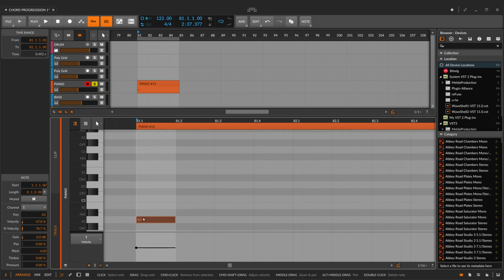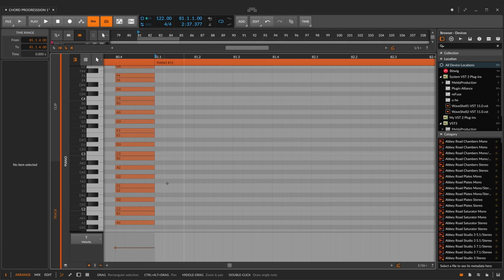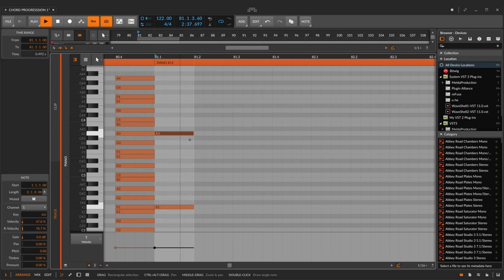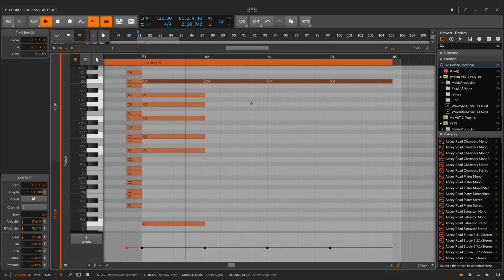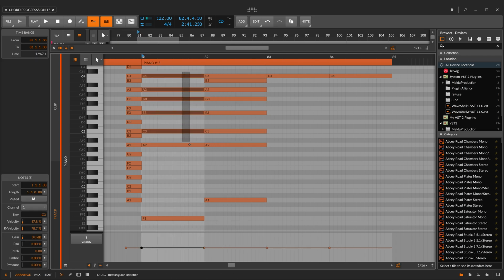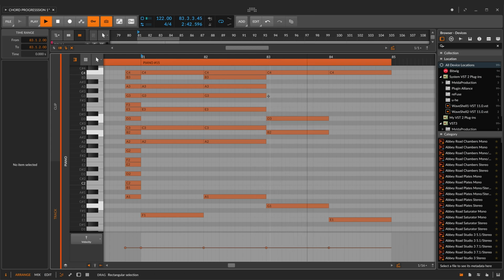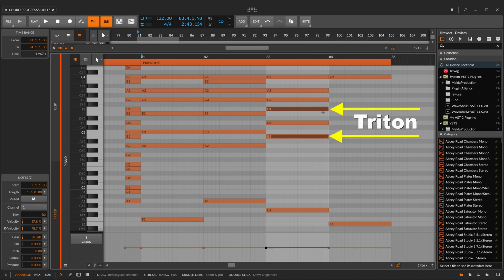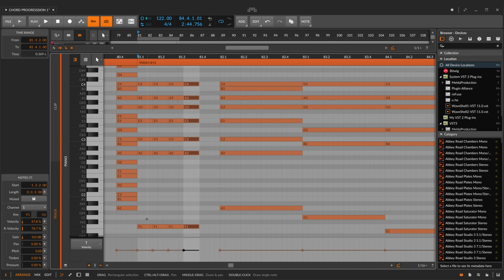4 Tips to Make Chord Progressions for a Song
4 contemporary Tips to make Chord Progressions for a Song